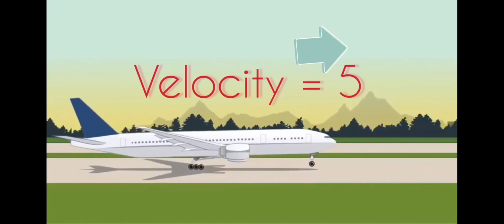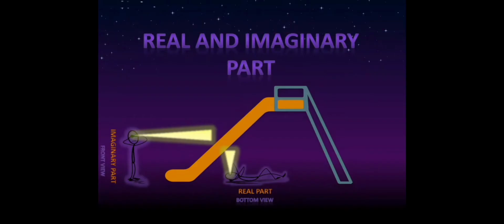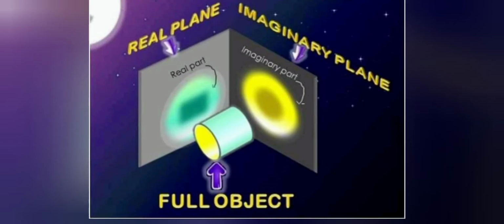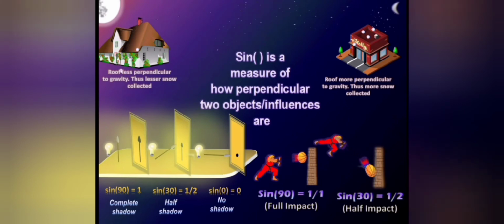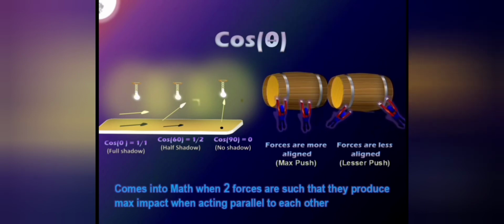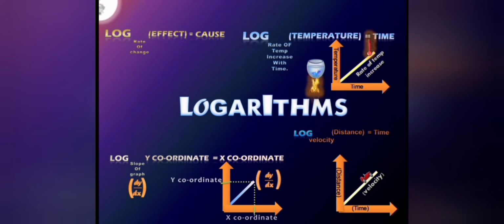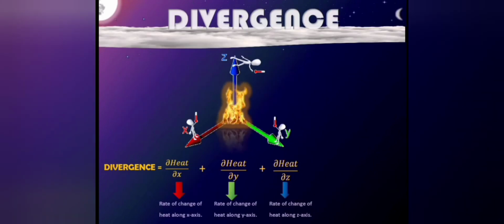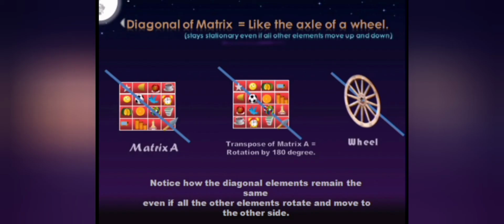ARE IMAGINARY NUMBERS APPLICABLE IN REAL LIFE TOO ?